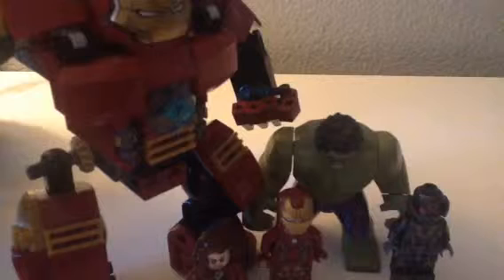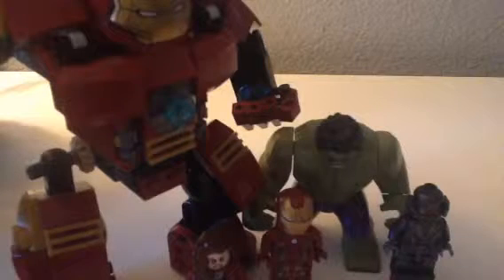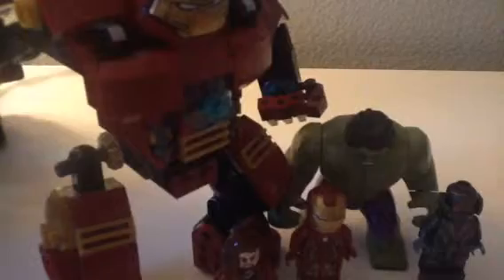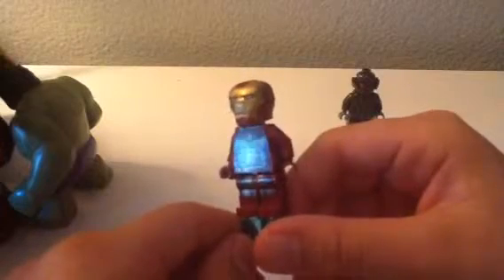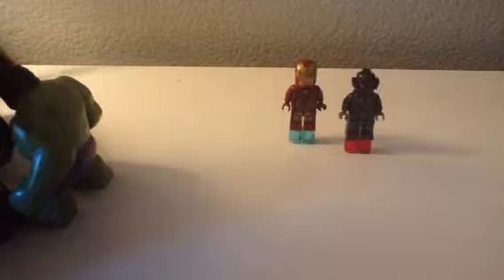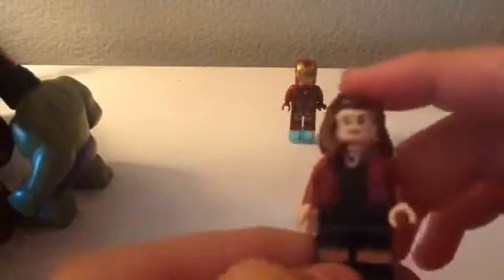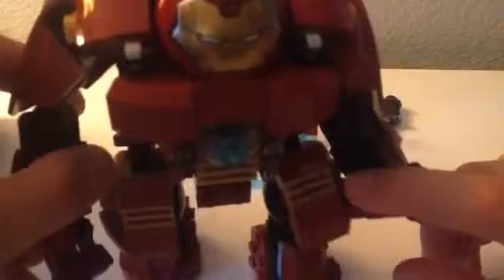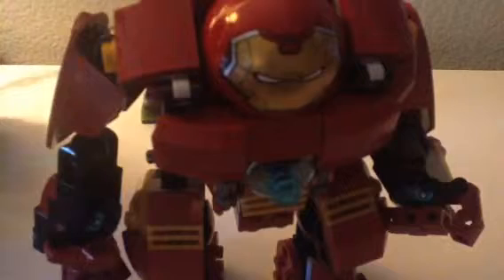Hulk buster Lego set review